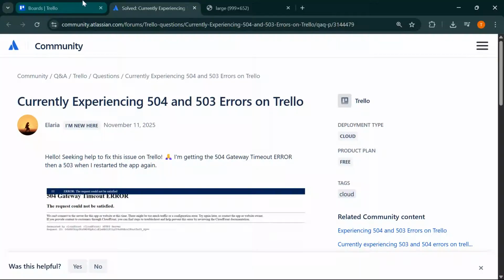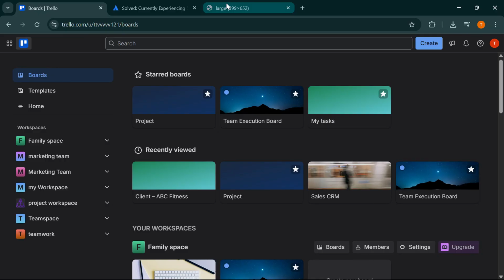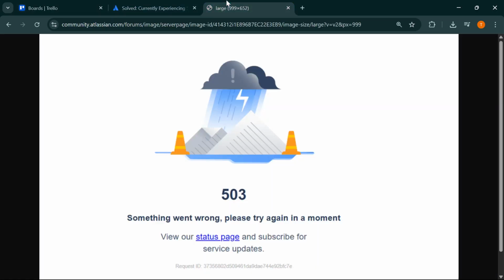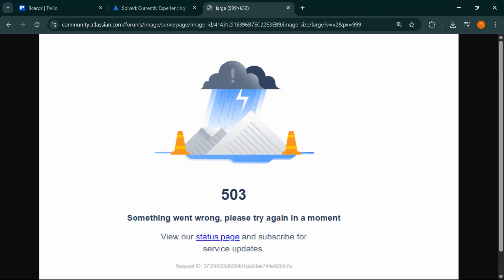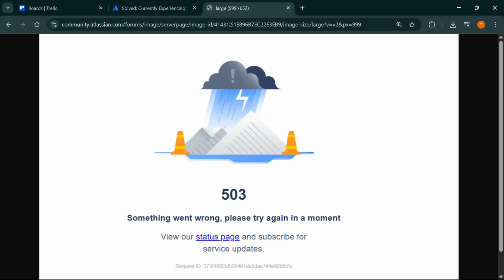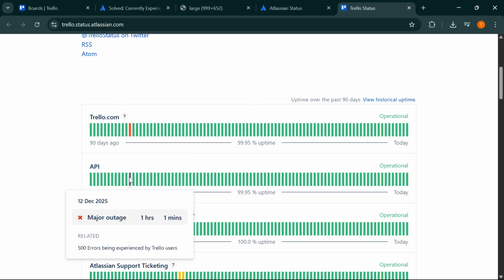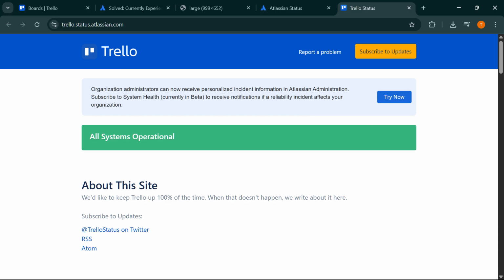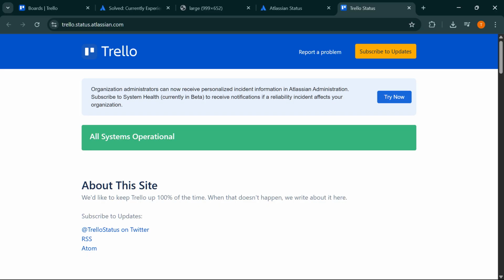Trello Error 503 Fix (2026 Easy Guide)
Learn what the Trello 503 Service Unavailable error means and how to fix it step by step. This guide explains the causes and what you can do when Trello servers are down.

Timestamps:
0:00 Introduction
0:33 What Trello Error 503 Means
1:55 Why It Happens (Overload, Maintenance, Backend Issues)